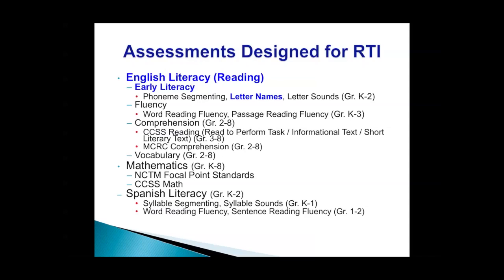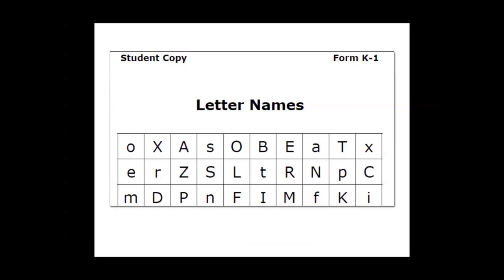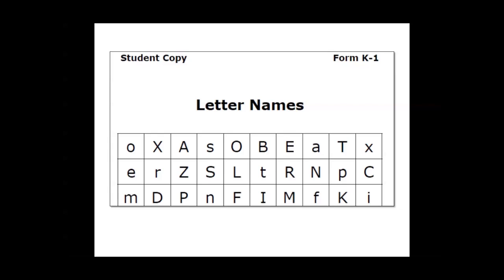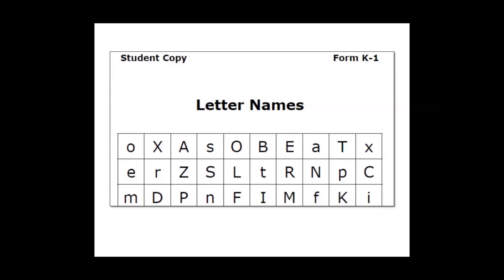Measure Overview Letter Names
EasyCBM -